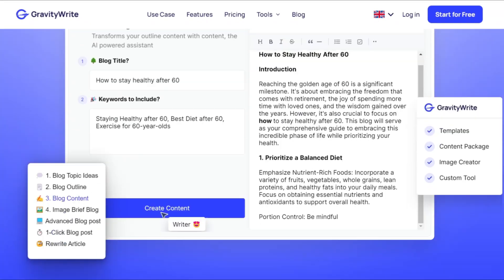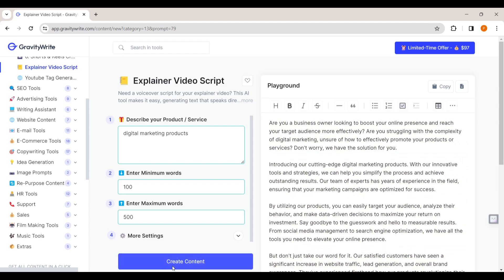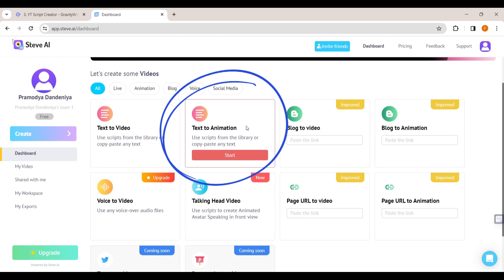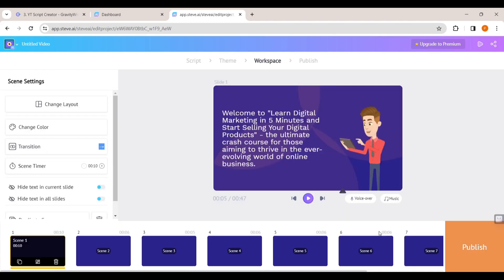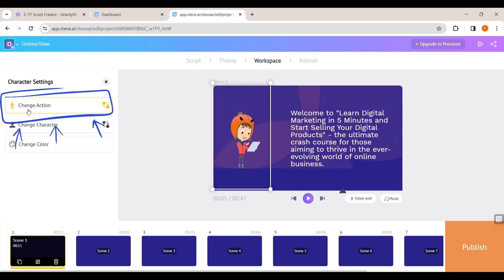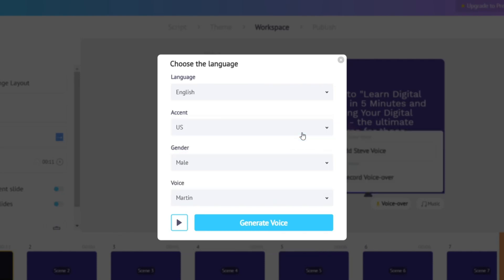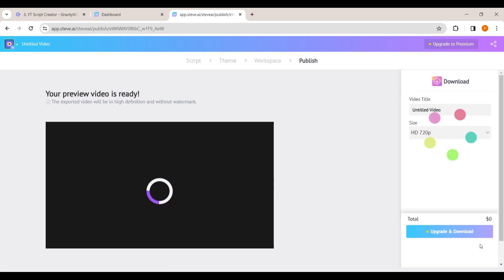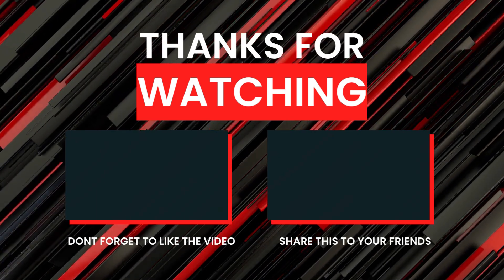Experience the mind-blowing power of AI text-to-video animation | Text-to-video editing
Welcome to our cutting-edge AI-powered Text to text-to-speech animation Video! In this video, we showcase the most sophisticated technology that seamlessly converts written text into high-quality speech accompanied by captivating animations.